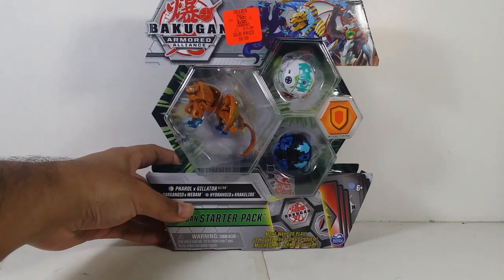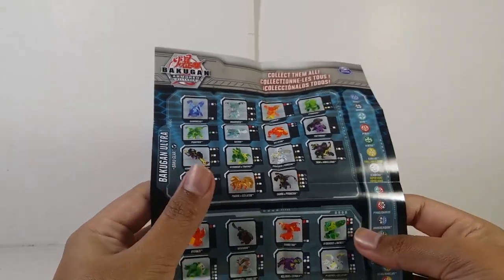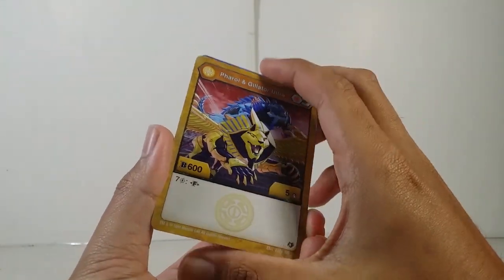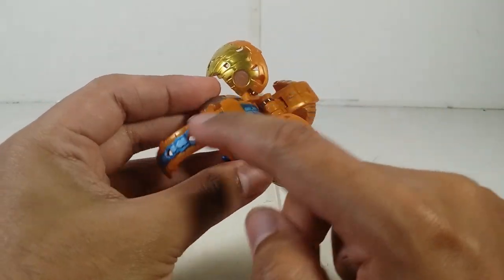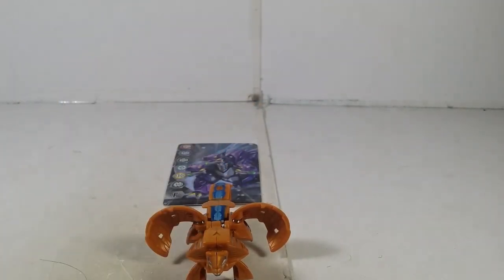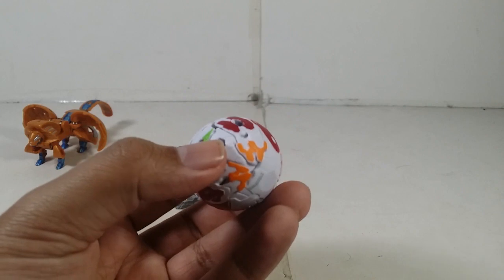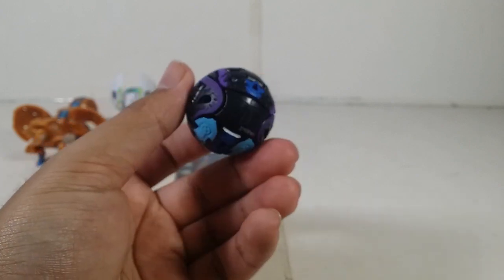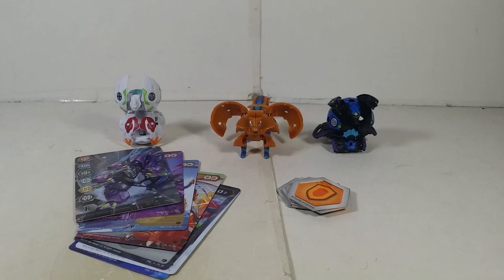Bakugan Armored Alliance Aurelus Aqous Ultra Pharol x Gillator review!